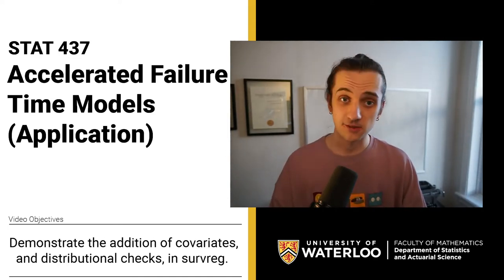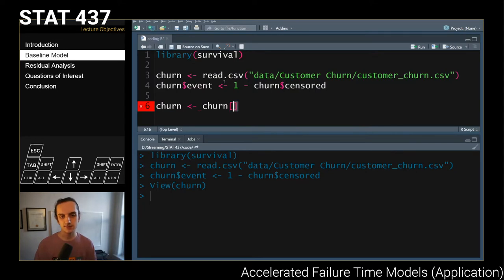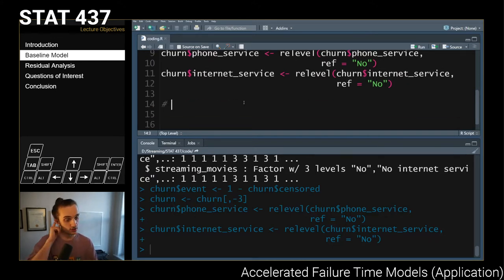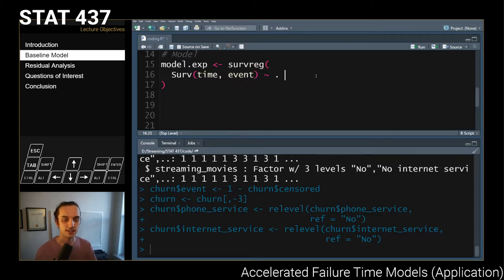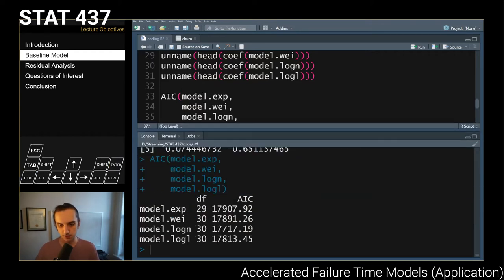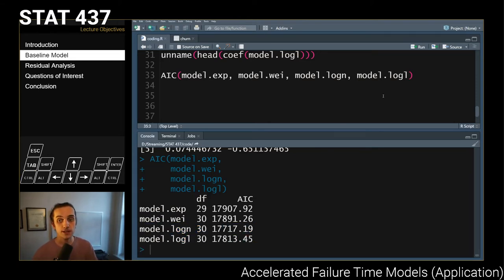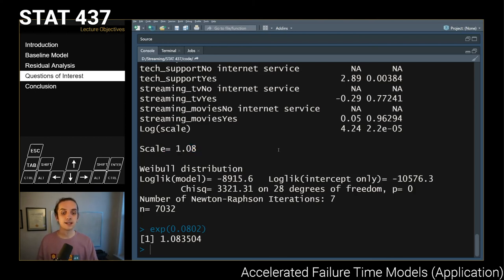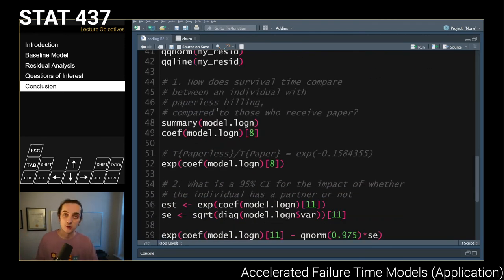042. Accelerated Failure Time Models in R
In this video we continue to analyze the customer churn data and demonstrate how the myriad of explanatory factors can be included in the model in order to better explain the behaviour. We show how to use standard regression techniques to calculate confidence intervals, test hypothesis, and do model selection, and point out some of the parametric diagnostic criteria which are available.

Video Timeline
00:00 - Introduction
01:52 - Baseline Model
13:54 - Residual Analysis
16:33 - Answering Questions of Interest